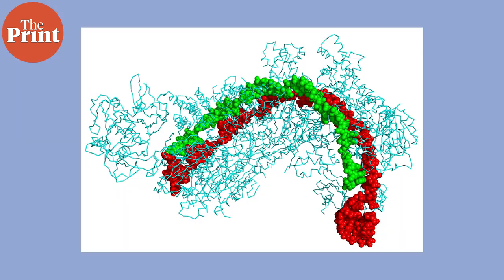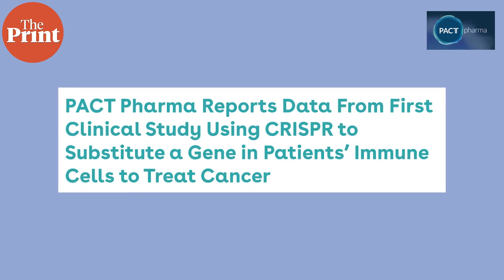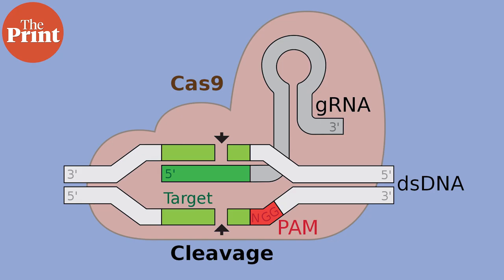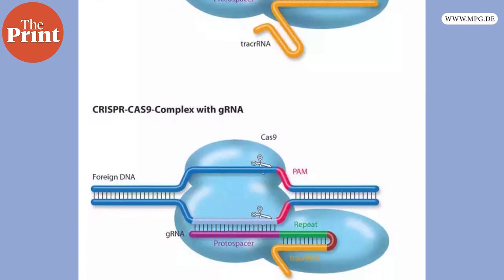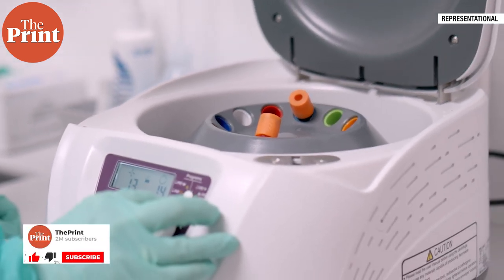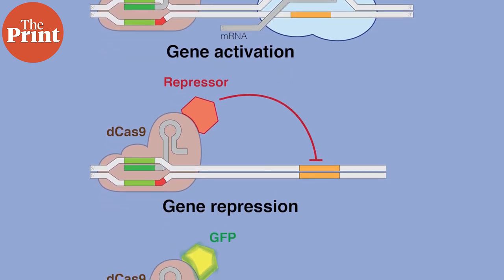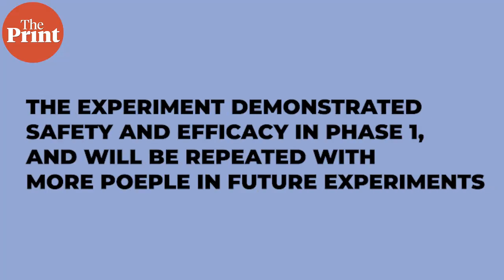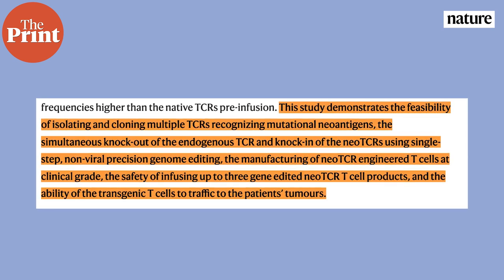CRISPR used for ‘most complicated therapy ever’ to kill cancer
In a small clinical trial, CRISPR was used for the first time to alter immune cells to create personalised treatments to better target tumours. This is the first time CRIPSR technology has been used to insert genes; it has previously been used to remove specific genes. Such engineered immune cells, called CAR-T cells, have the promise to treat and cure various types of cancer in the near future. In ThePrint ̦PureScience, Sandhya Ramesh explains the significance of the trial and the future of cancer treatment with this therapy.

Sources and supplementary reading:

Foy, S.P. et al., Nature. Non-viral precision T cell receptor replacement for personalized cell therapy (2022).